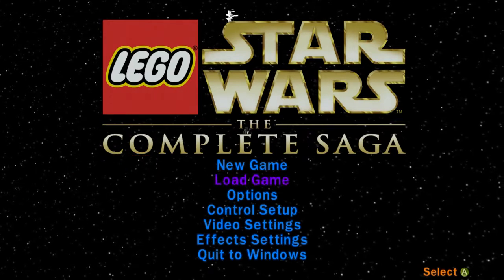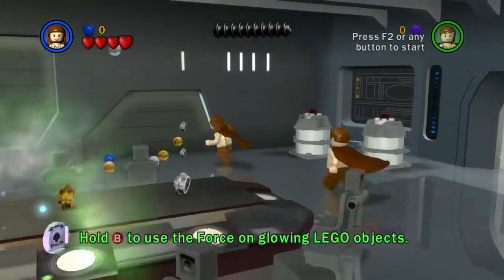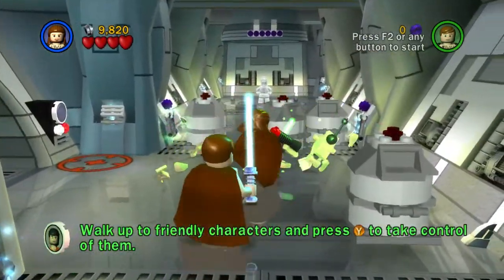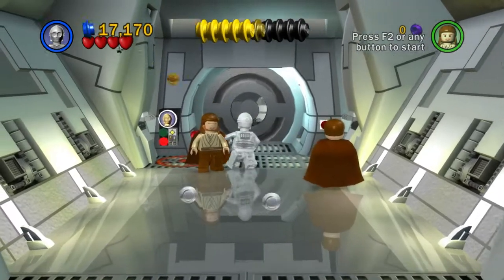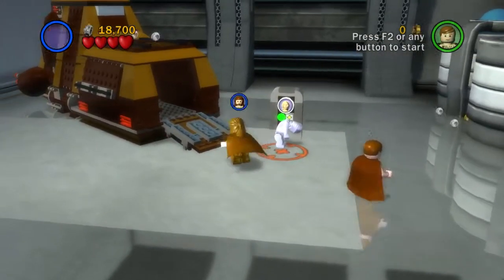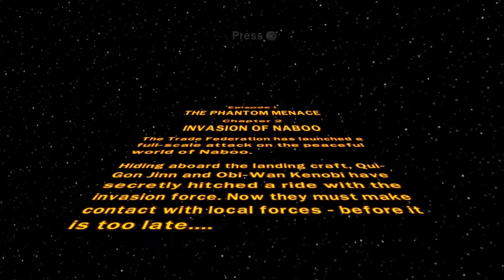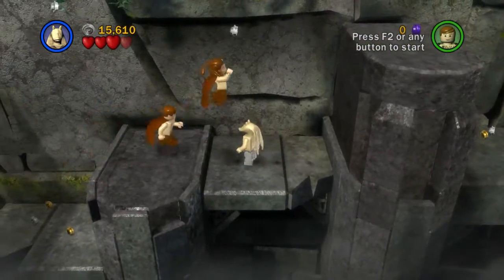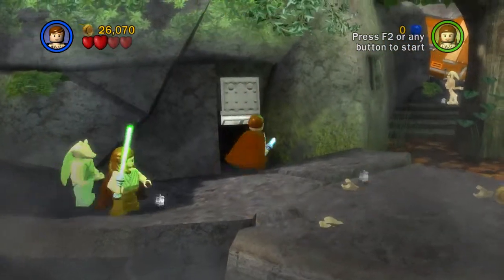Lego Star Wars: The Complete Saga Walkthrough/Gameplay Part 1 - This Looks Familiar